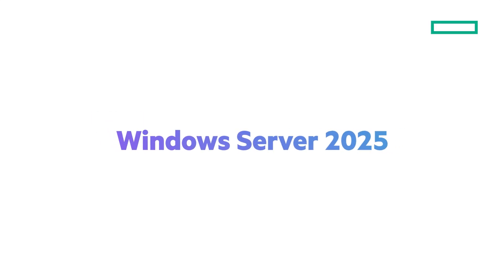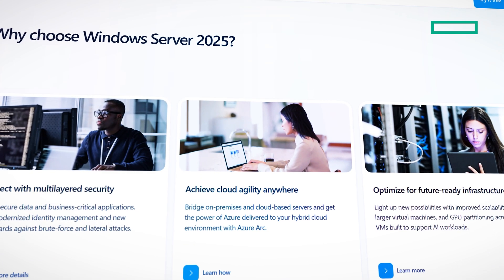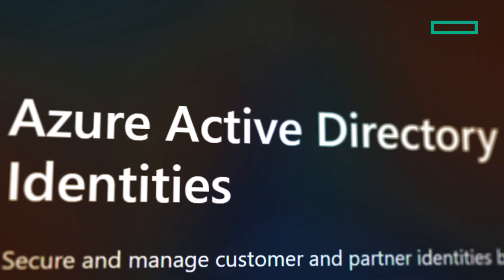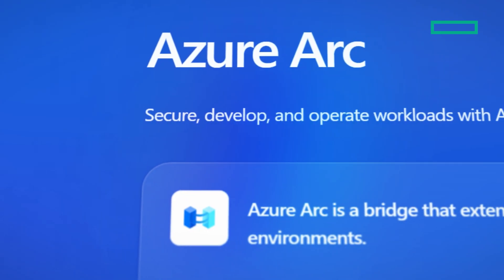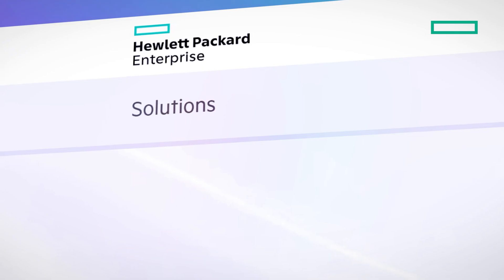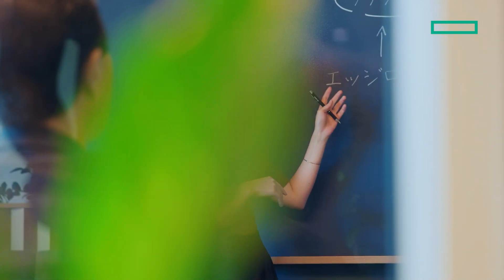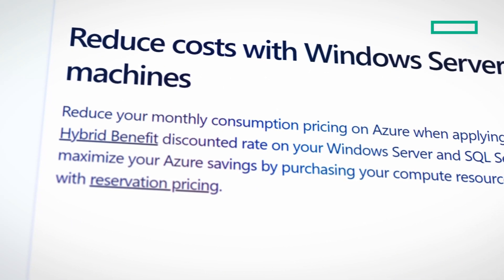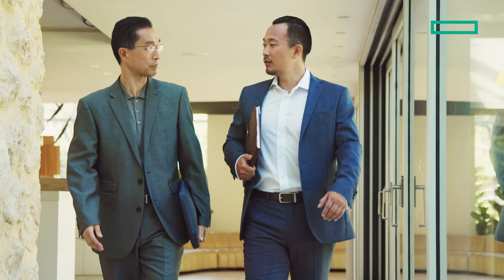Windows Server 2025 video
Windows Server 2025 offers customers improvements in performance, security, and cloud agility. Coupled with HPE servers, customers spend less time worrying and more time innovating.

00:00:00 - Introduction to HPE and Windows Server 2025
00:00:31 - Key Features: Security, Cloud, and Performance
00:01:45 - Benefits of HPE ProLiant and Licensing Options
00:02:29 - Simplified Management with Microsoft SKU Bundle